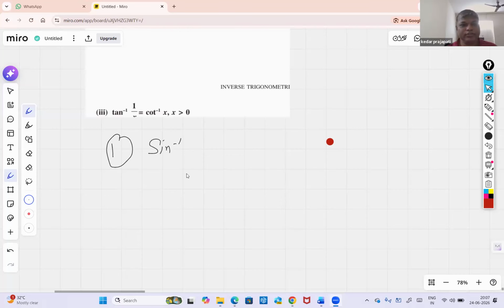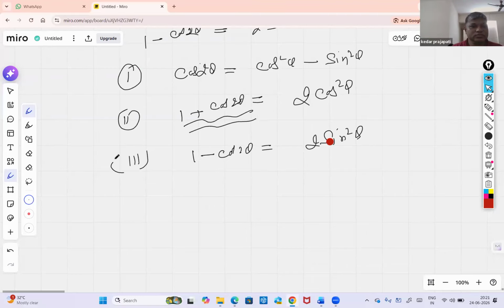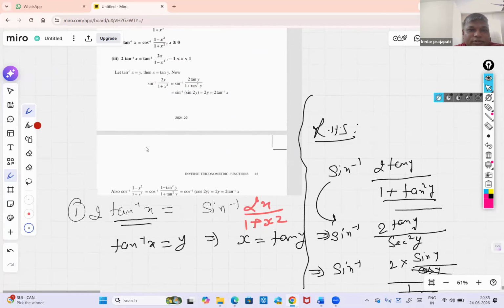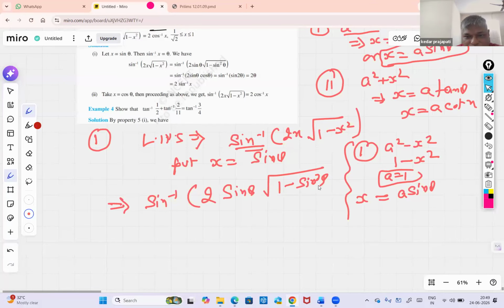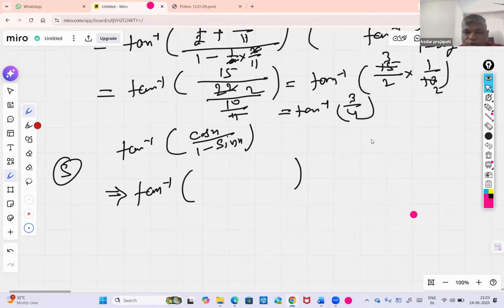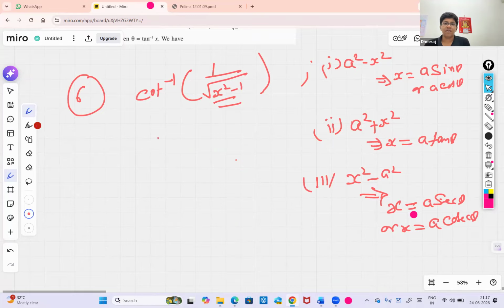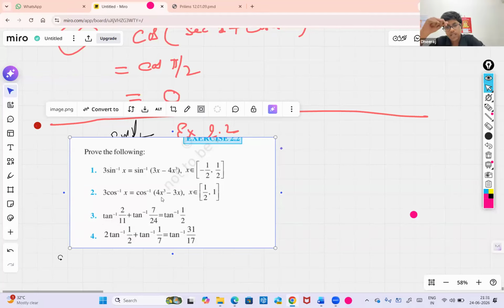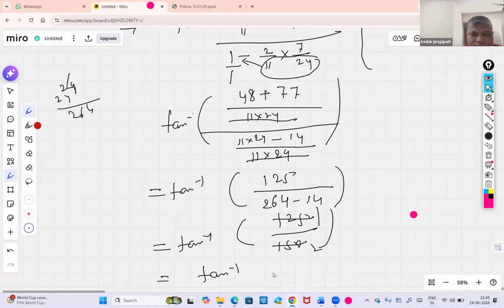ITF class 4